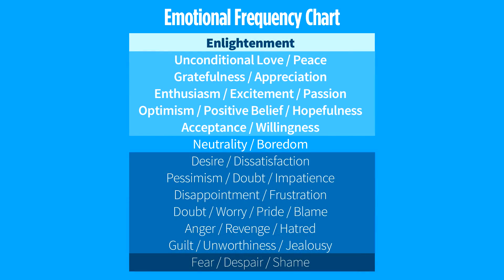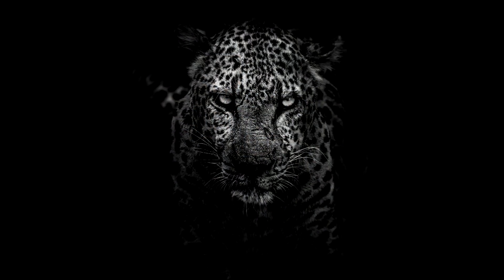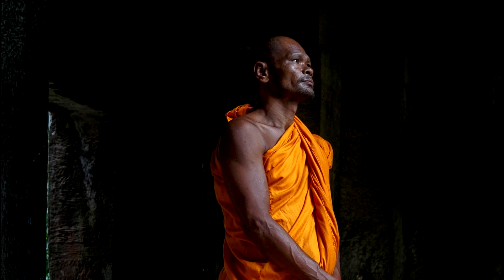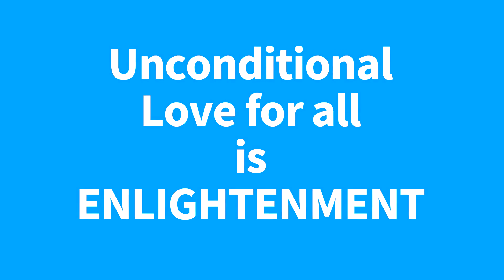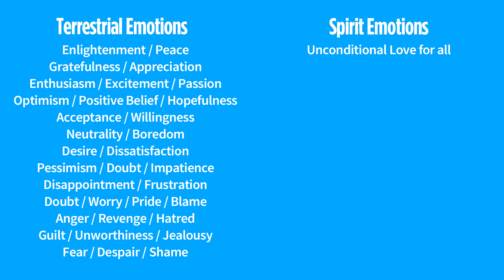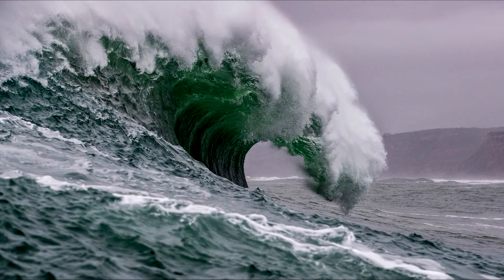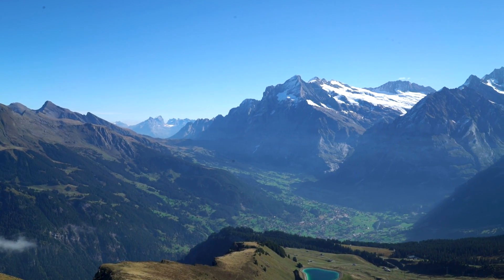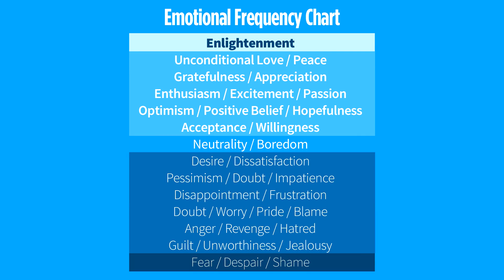Understanding the Emotional Frequency Chart - And how to scale it FAST! (with Activation)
If you’ve heard of the Emotional Frequency Chart by David R Hawkins, and wondered what it was or wanted to learn more about how to use it for ascension and handling negative emotions, then this is your chance to learn more about the Emotional Vibration Scale -- and how to scale it, fast! Learn how to raise your vibration, understand and overcome negative emotions, conquer fear, manage unwanted emotions, experience high frequency emotions, feel states of acceptance, optimism, gratefulness, and unconditional love. Learn what enlightenment is, how to move from the 3rd to the 5th dimension, and learn tricks on regulating your emotions.

Purchase High Vibrational Clothing with Imbued Activations to heal everyone you see!